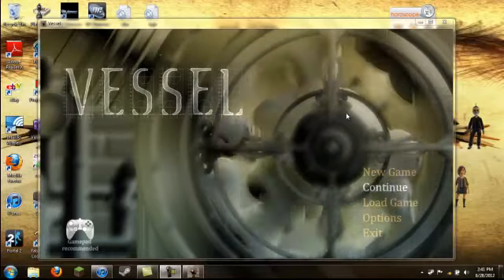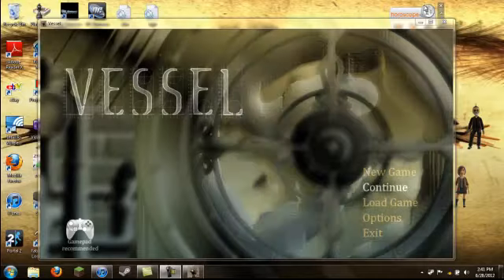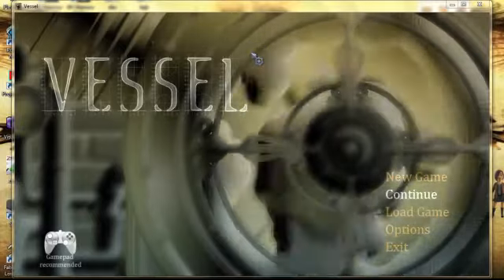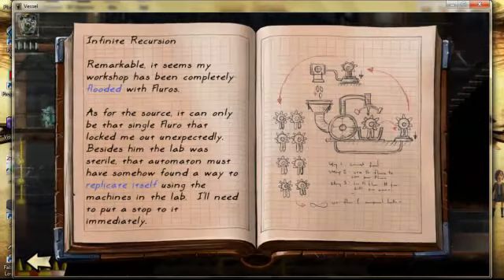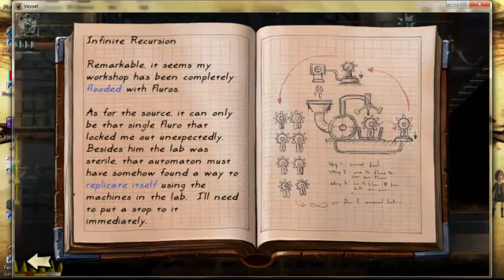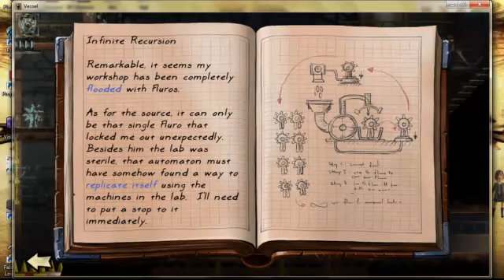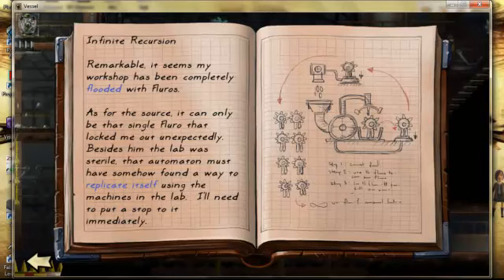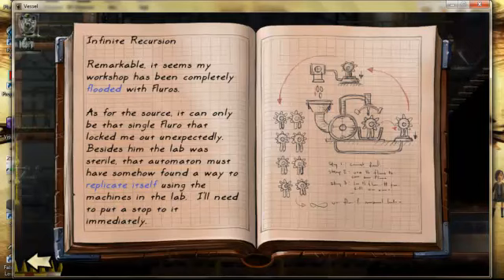Vessel- I Actually Took Damage